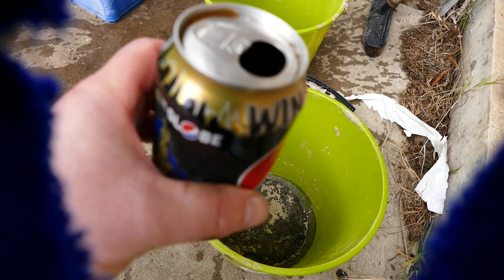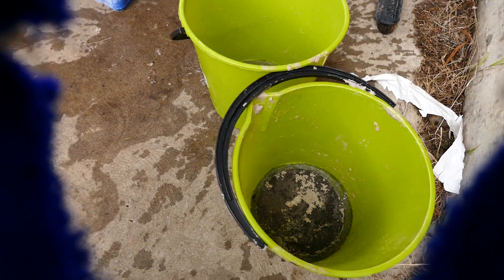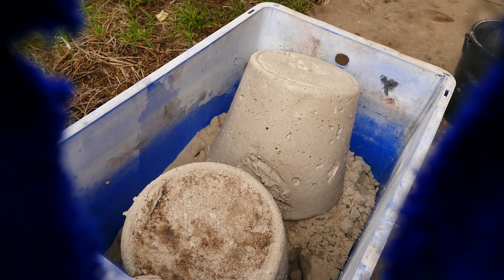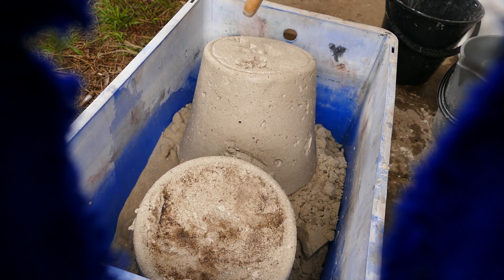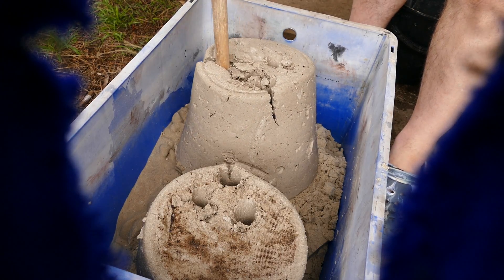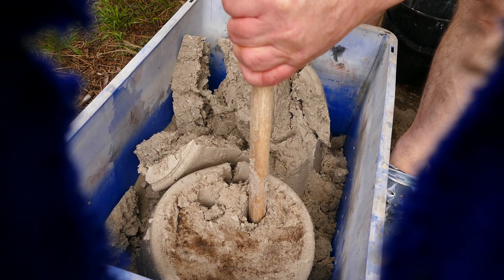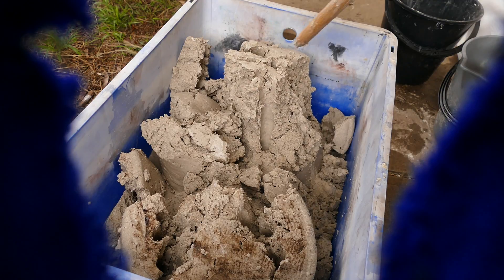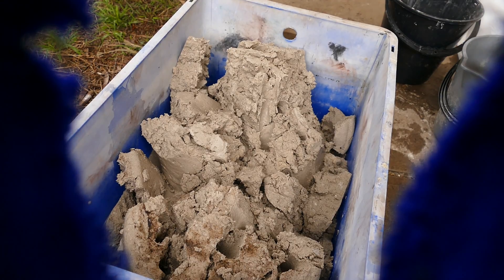STOLID Season-[5] Episode-[2] Part-[D] ... Diary-of-The-'Journeymanship'-of-[R]-SANDMONGERER!!!